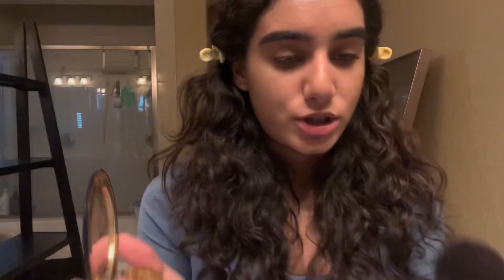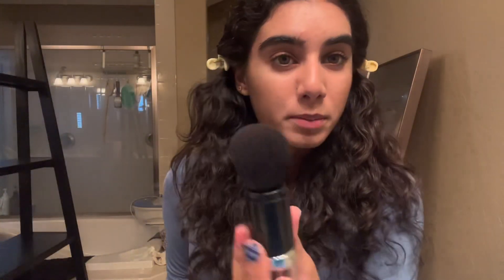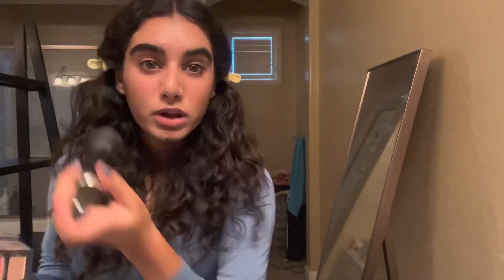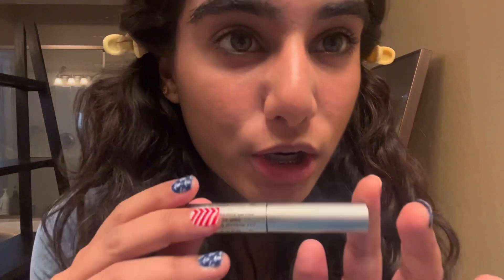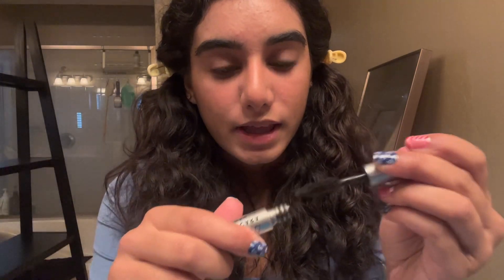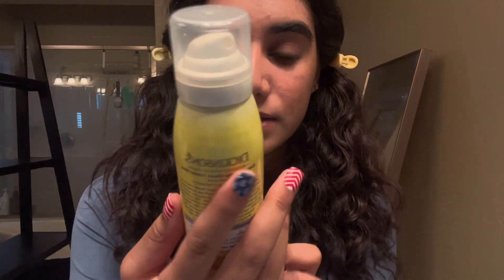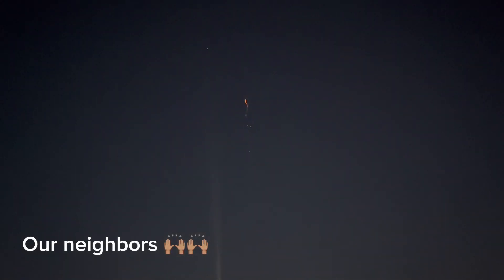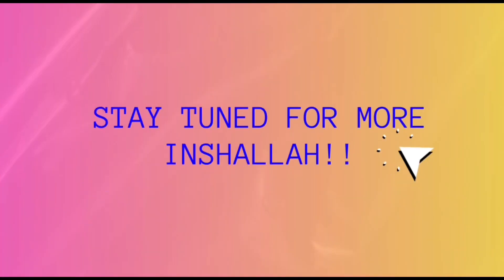4th of July!! (lesson learned…take our tip)